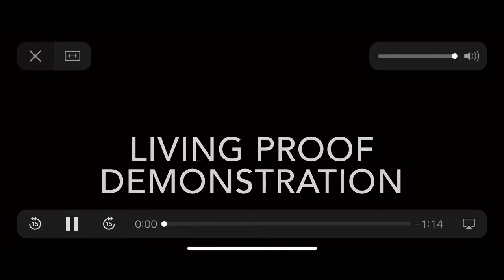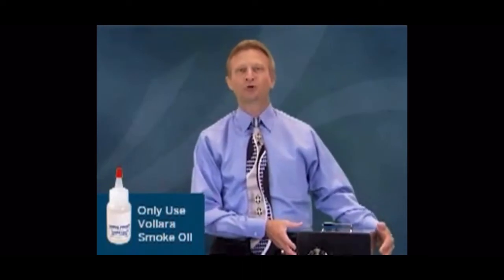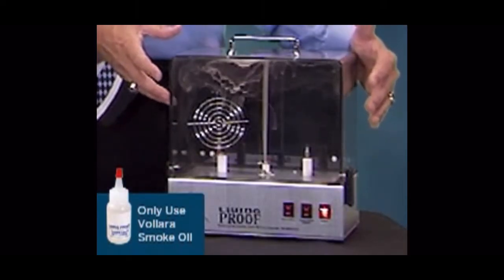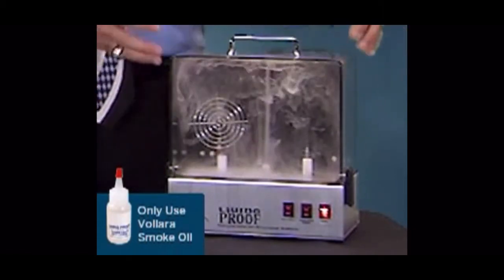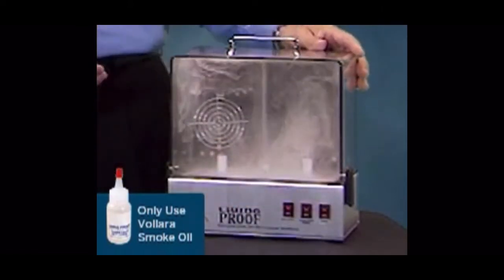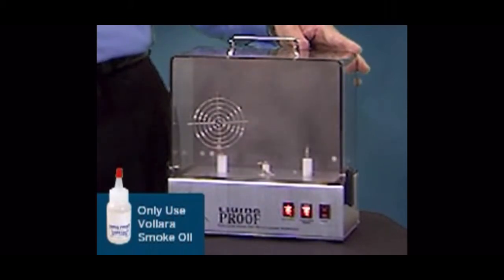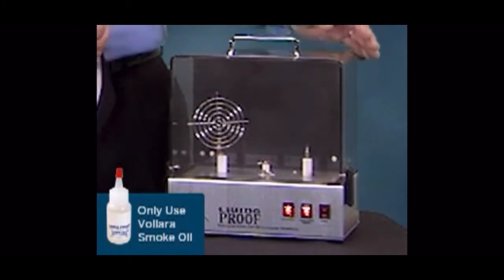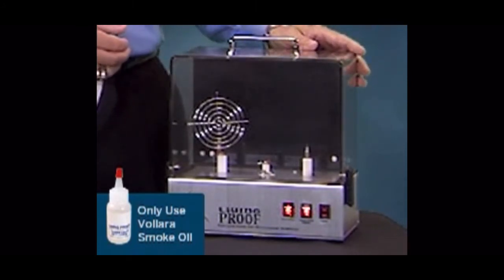Living Proof Demonstration